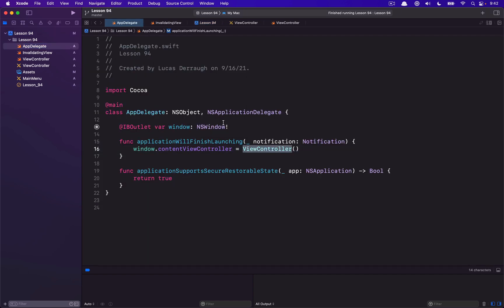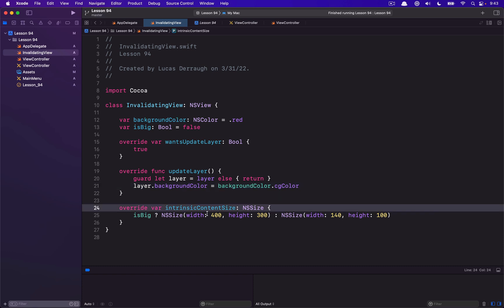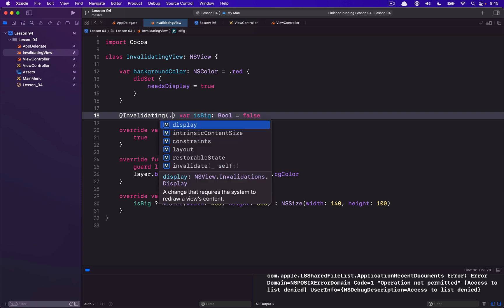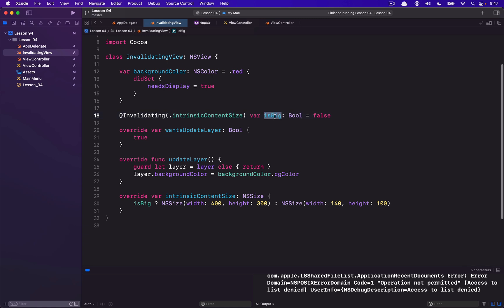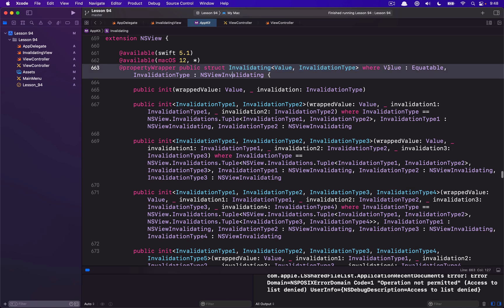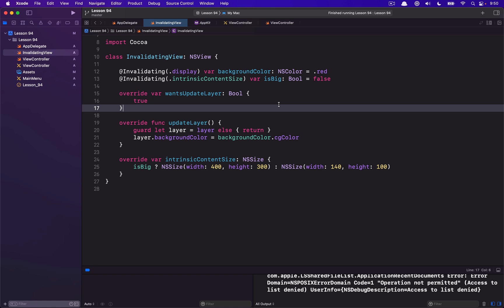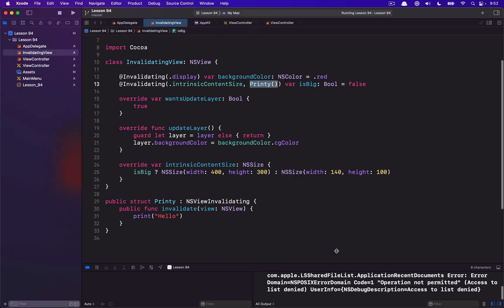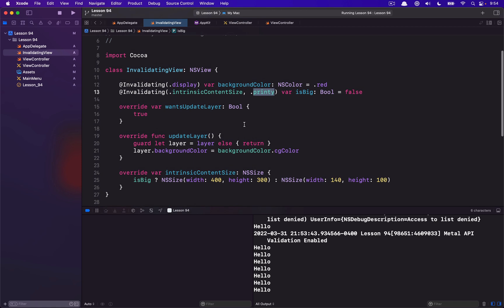Cocoa Programming L94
We talk about the Invalidating property wrapper introduced in macOS 12 (Monterey).